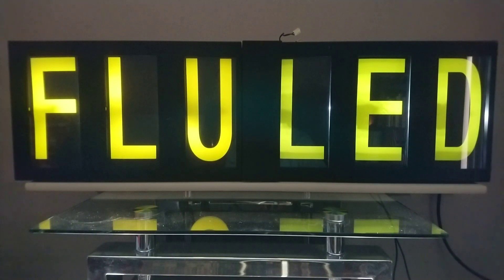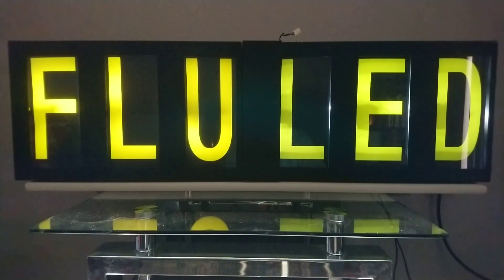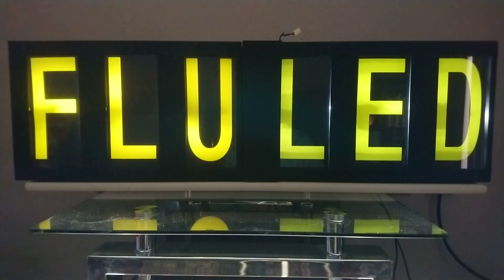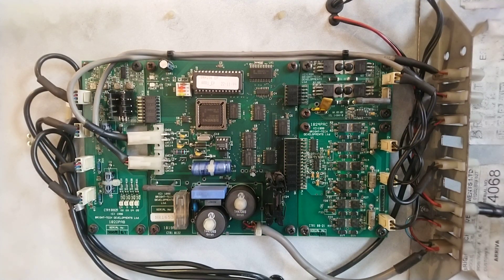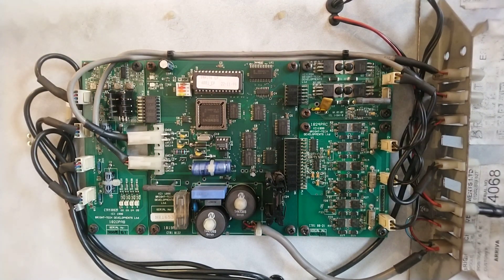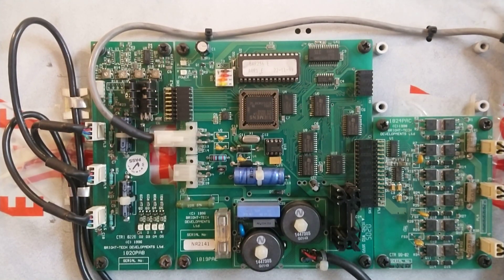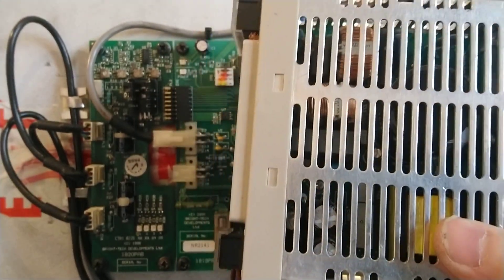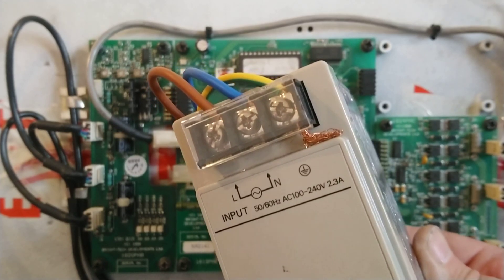24 Volt Fluorescent and LED Lighting for Bus Destination Displays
In this video I show the 24 volt fluorescent and LED lighting for my Bright Tech Destination Displays.
The main destination has a Sylvania Standard F30W/33-640-T8 Cool White Made in Germany, The 24 Volt Invertec Electronic Ballast Type XB140/24HD 30-40 Watt T8's Only Made in England.
The front numbers box has 2 GE Standard T5 F6W/35 Made in China, Unknown Electronic Ballast Type and the rear numbers box has 5 LED front marker lights 24 Volt for Lorry/Buses each with 6 Day Light in colour LED's Unknown Make.
This Omron S8VS-09024 Power Supply Input AC 100-240volt 2.3A / Output DC24V 3.7SA. has powered all my Bright Tech Destination Displays.
Video was cut short missing Thank-You for Watching and don't forget to Vote! Goodbye :-)